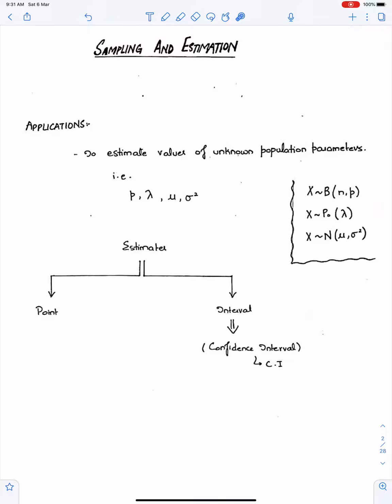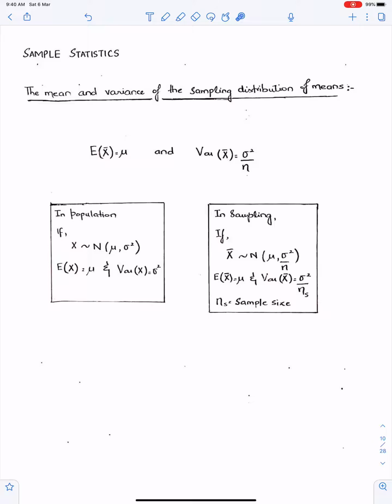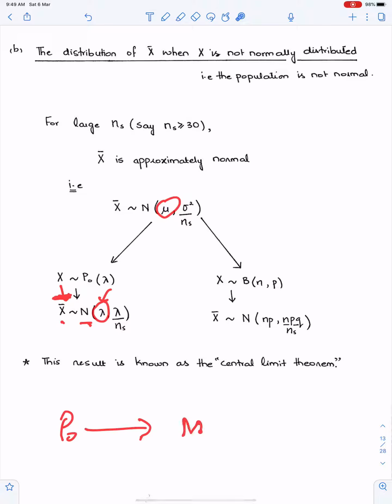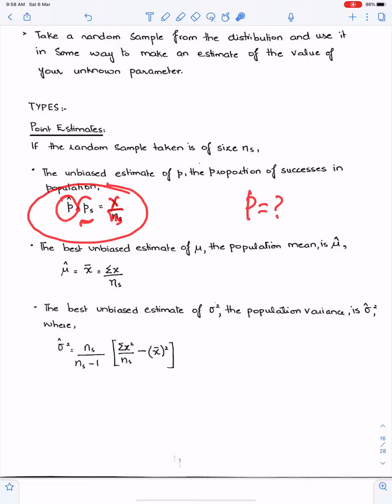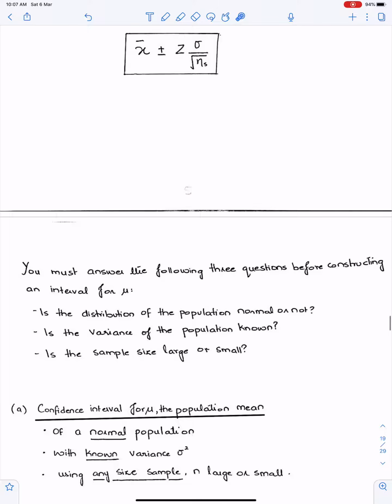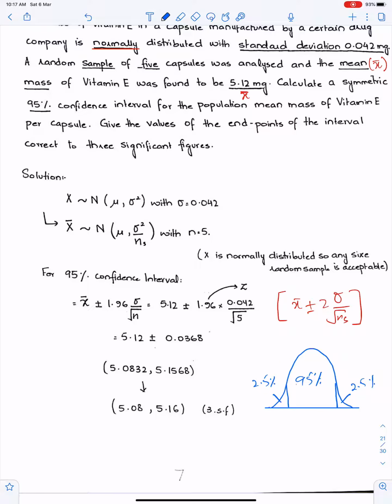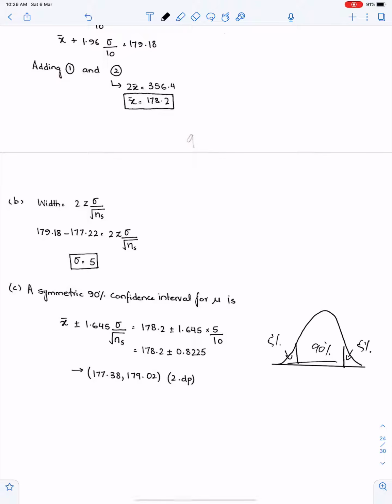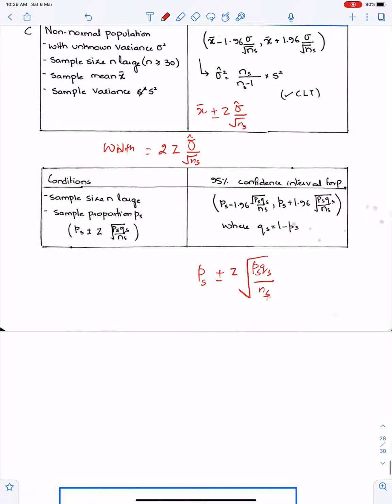A LEVEL MATH S2 - SAMPLING & ESTIMATION CORE CONCEPTS FULL COURSE OUTLINE!